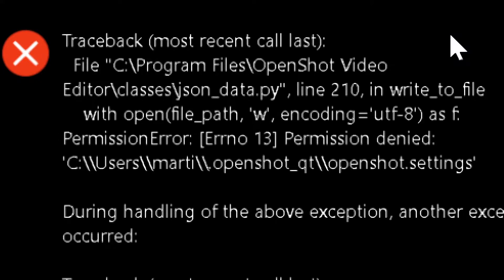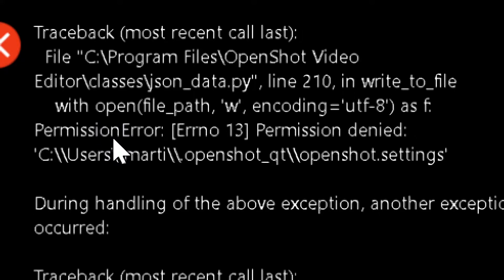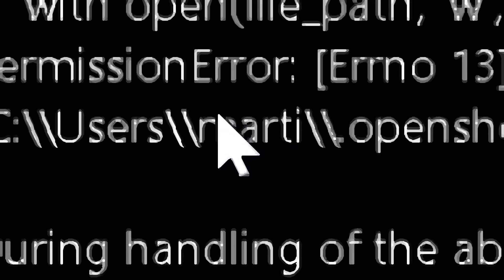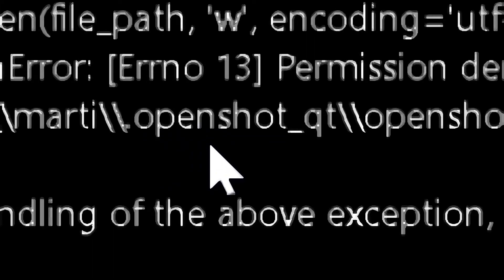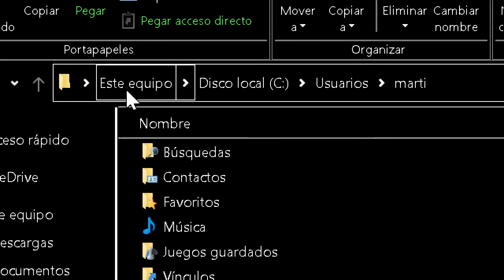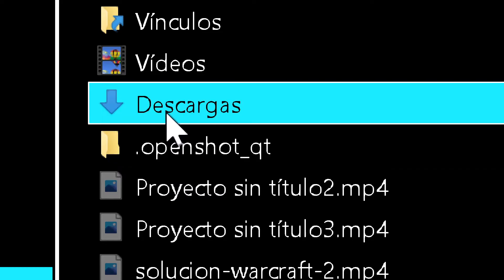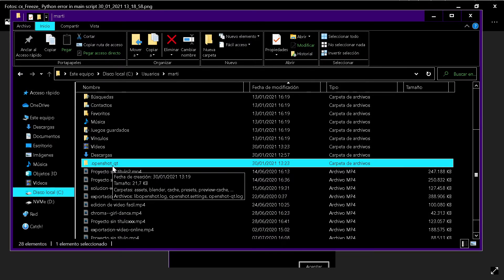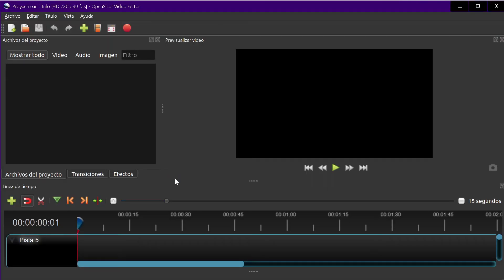OpenShot won't open - cx_Freeze Python error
Openshot fails to open with python error.